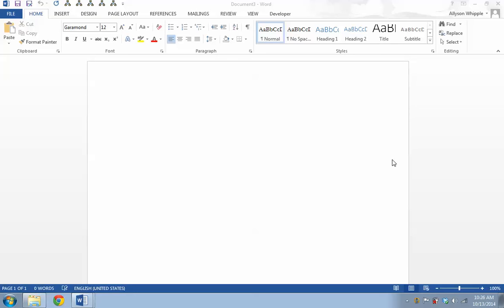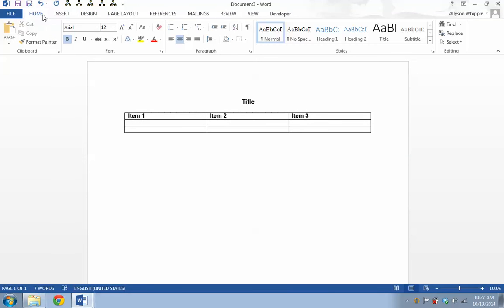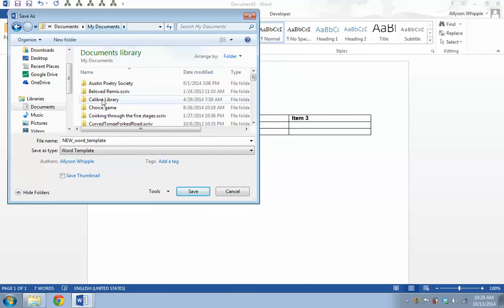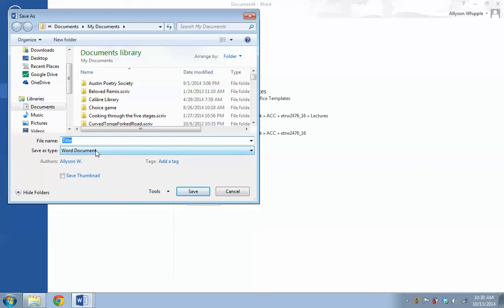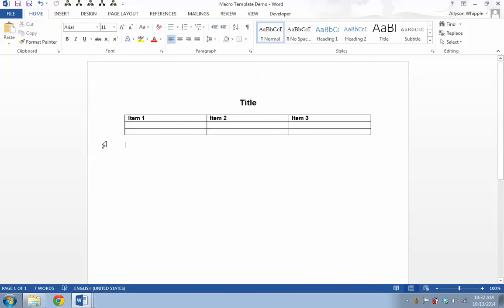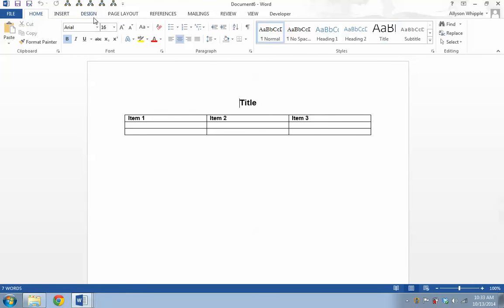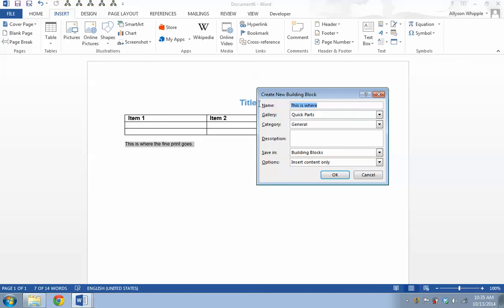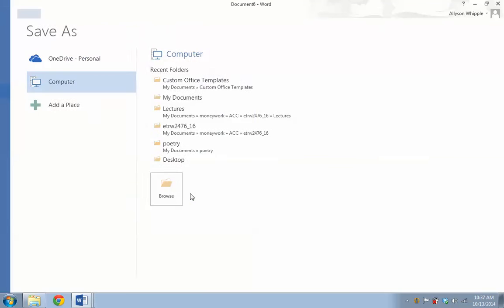Custom Templates for Word 2013